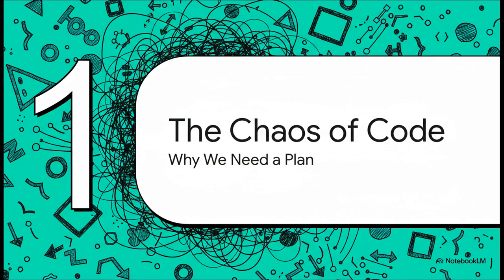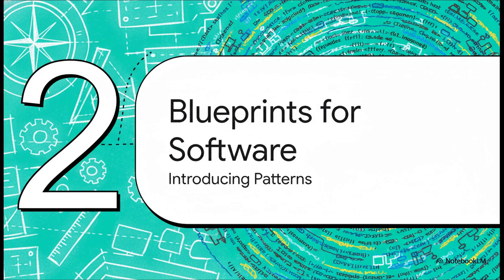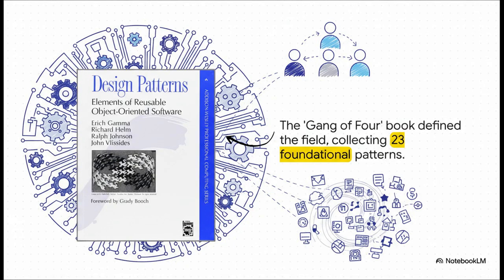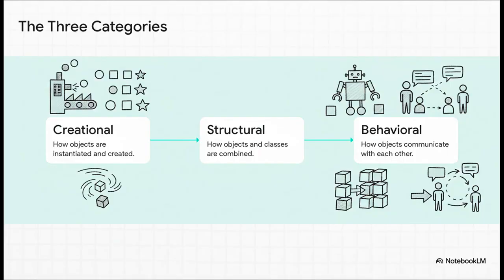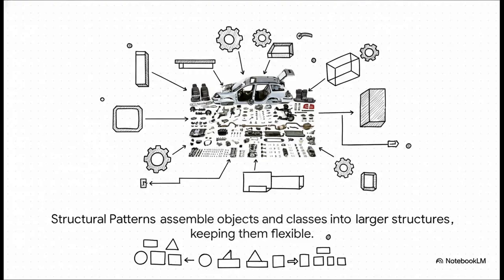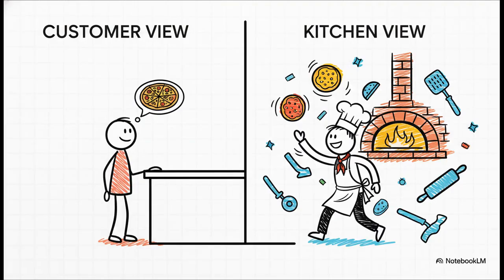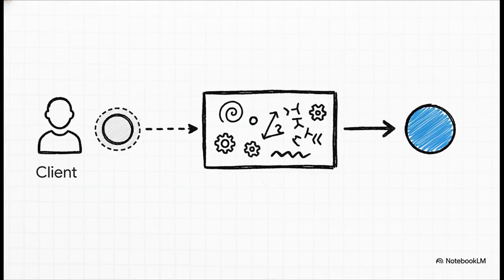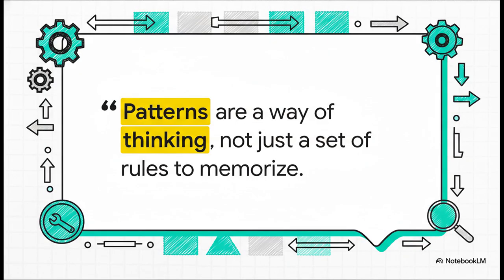pattern design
software design pattern